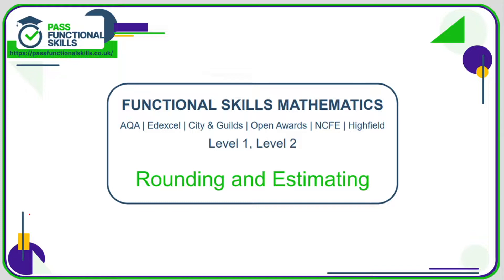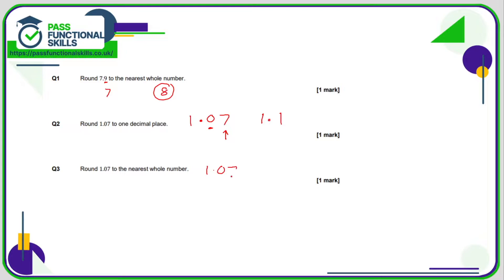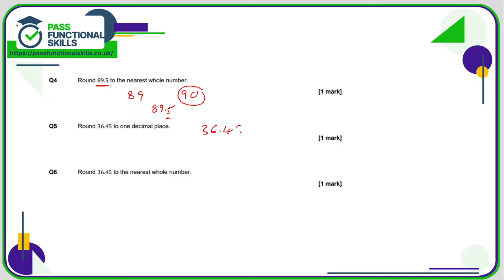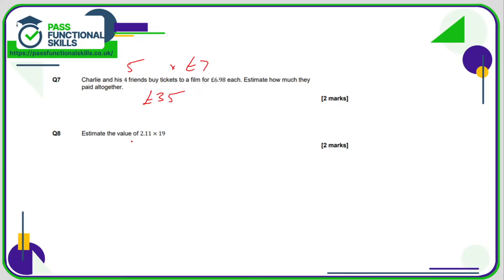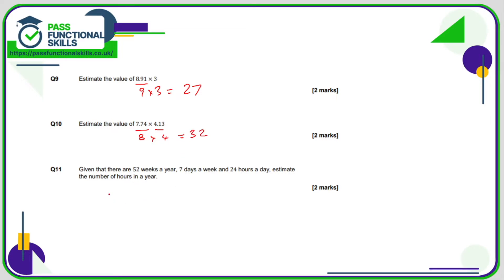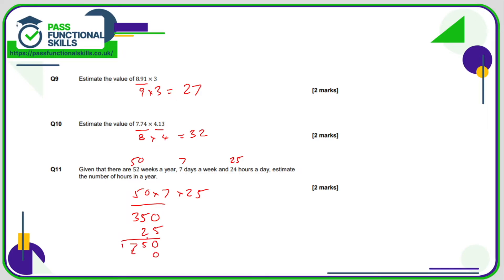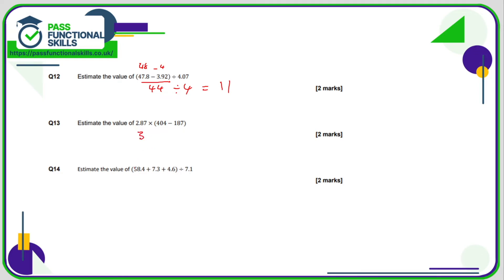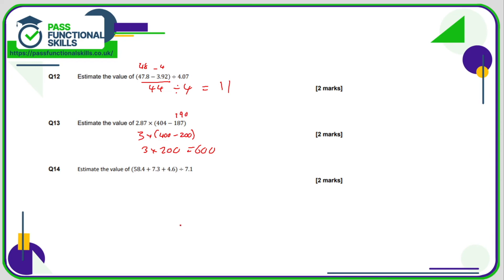Rounding and Estimating Worksheet - Level 1 and Level 2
This is the Pass Functional Skills revision video on Rounding and Estimating Worksheet - Level 1 and Level 2.